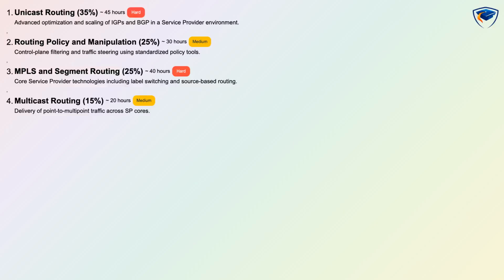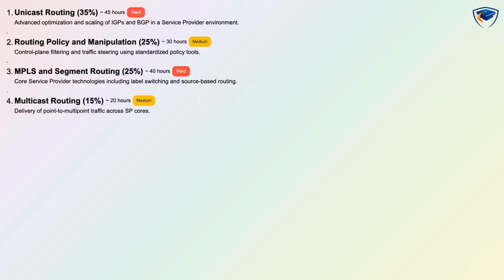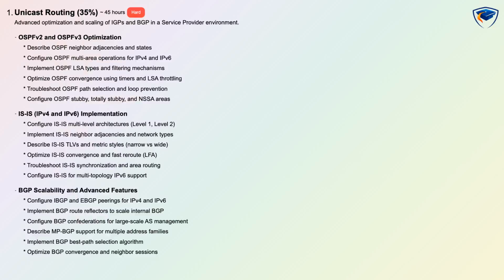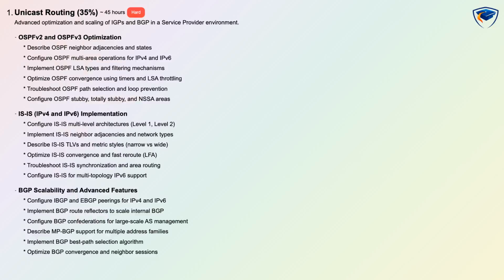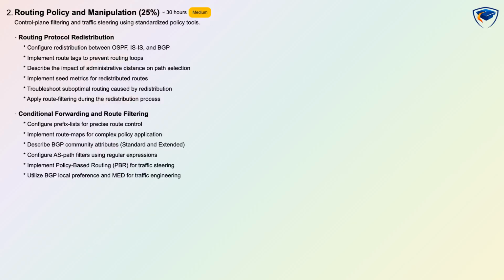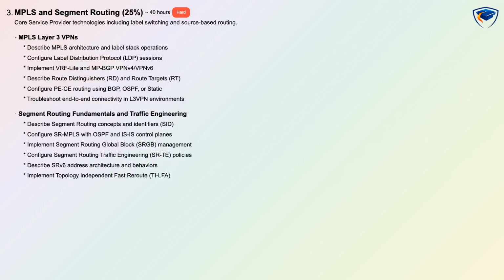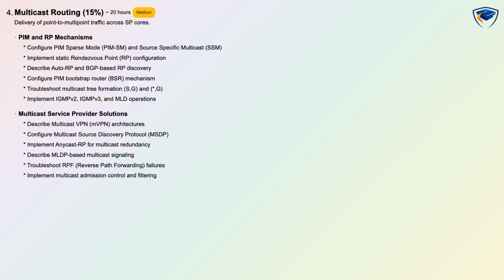Cisco 300-510 SPRI: Unlock Enterprise Network Success - Your Ultimate Study Guide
Unlock the secrets to acing the Cisco 300-510 exam with our comprehensive syllabus guide, carefully crafted to give you an edge over other exam prep resources. Say goodbye to tedious studying and hello to focused learning with our expert-led syllabus breakdown.

In this video, we dive into the official exam domains to help you grasp the core concepts and topics tested on the Cisco 300-510 exam.

Core Topics Covered:
- EIGRP (25%): Neighbor relationship, topology table, EIGRP packet types, path selection, and route filtering and summarization
- OSPF (25%): Neighbor relationship, LSA types, OSPF packet types, NBMA, OSPF timers, path selection, and route filtering and summarization
- BGP (21%): Neighbor relationship, configuration, BGP packet types, path selection, attributes, route filtering, and advanced BGP features
- Alcatel-Lucent and Cisco Router Route Redistribution and Selection (11%): Principles, configuration, and route filtering and summarization
- Redistribution between different IGPs, BGP and IGPs (10%): Redistribution configuration and filtering techniques, and problems and troubleshooting
- EGP (4%): Legacy BGP, External and trusted Neighbors
- Other routing topics (4%): impacts on path selection

Our syllabus breakdown is more than just a list of exam topics – it's a study guide to help you focus on what's most important. With our expert-led video, you'll get insider certification tips and essential information to maximize your exam prep. Boost your score with Exam Sale practice questions and study guides, specifically designed to help you master the Cisco 300-510 exam and achieve certification success. Visit us today to start your journey to becoming a certified network professional.

Good Luck!